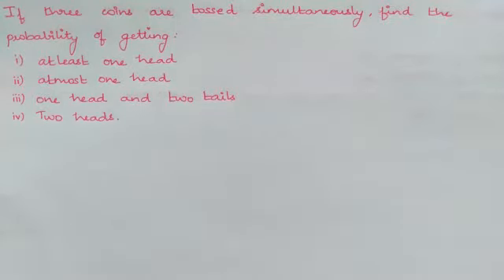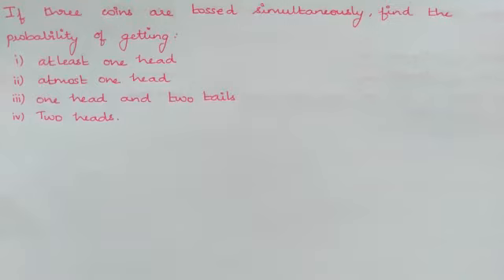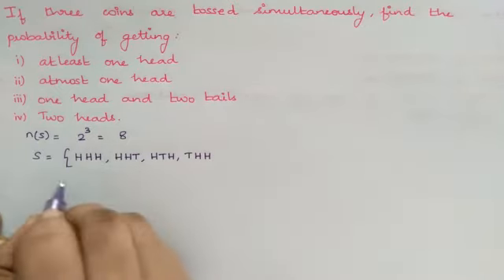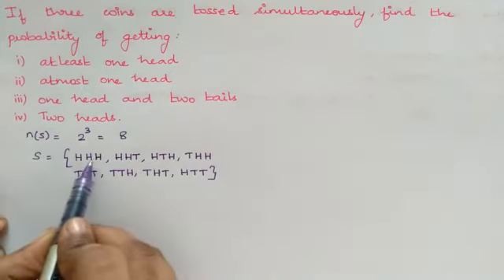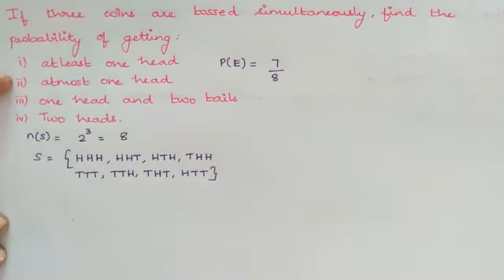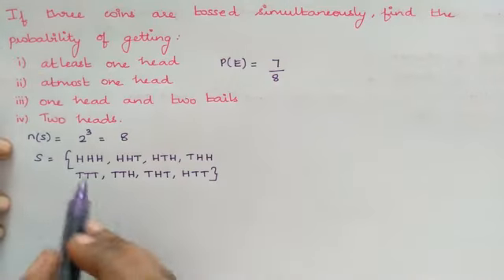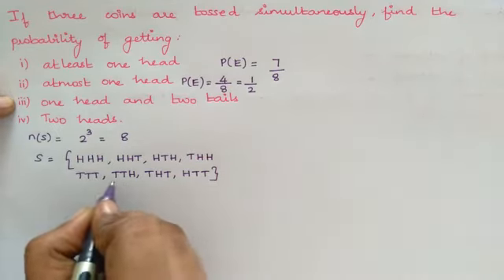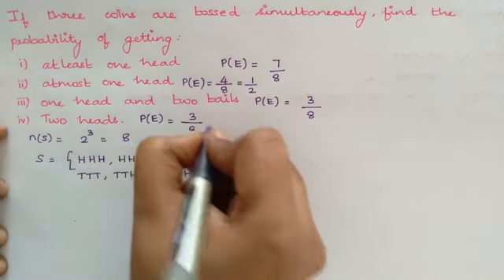Probability application problem - Three coins are tossed at a time